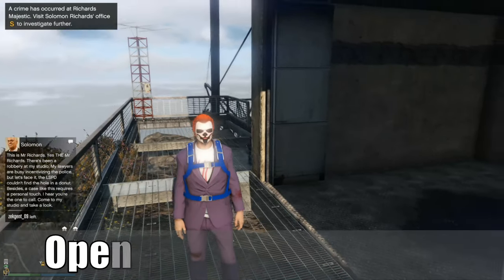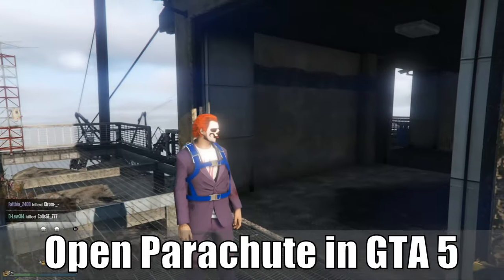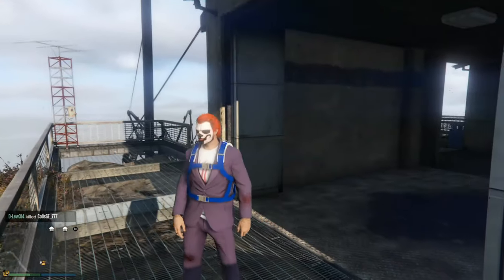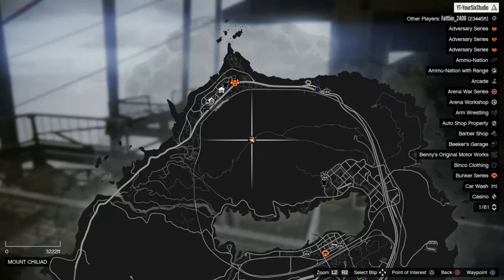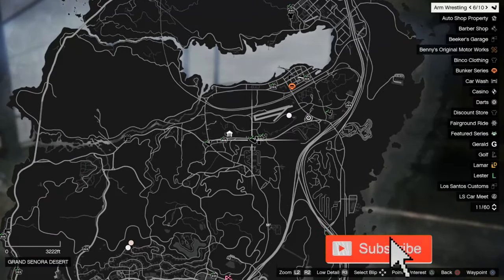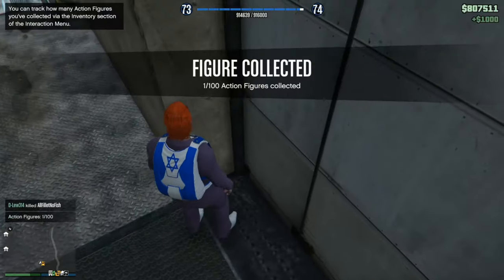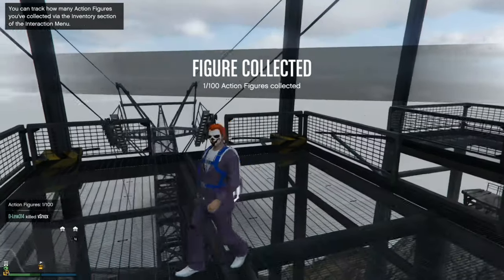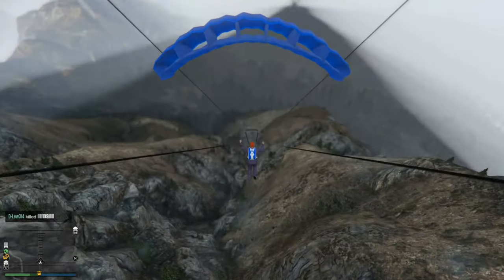How to Open Parachute in GTA 5 Online (PC, PS4,PS5 & Xbox)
Do you want to know how to open your parachute in GTA 5 Online for the PC, Mac, PS4, PS5, and Xbox!? On the PC press the left mouse click button when you are free falling! On the PS4, PS5 press the X button. On the Xbox press the A button! This will open the parachute. Parachutes are one time use! You may get a parachute when you enter one of you personal aircrafts. ...